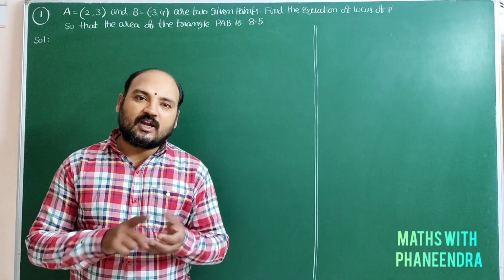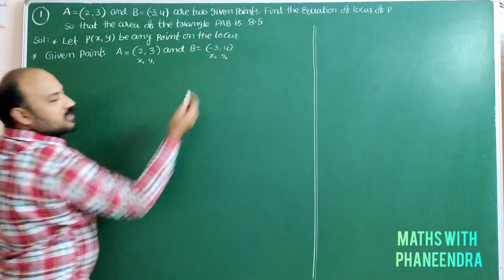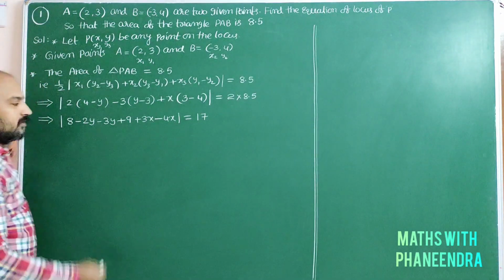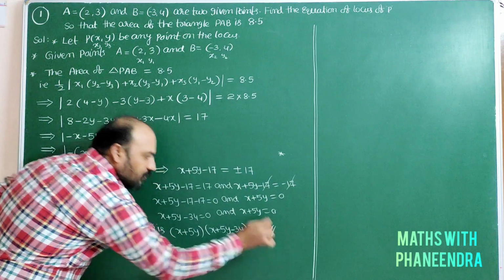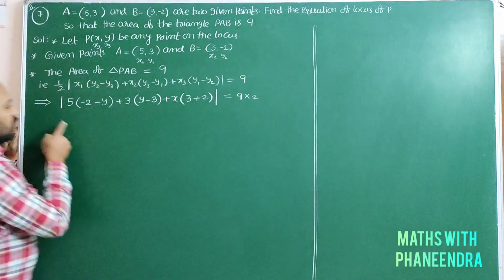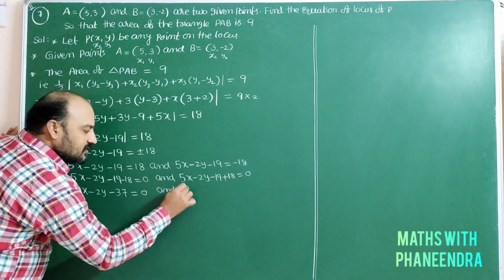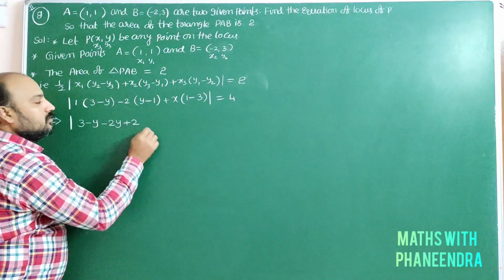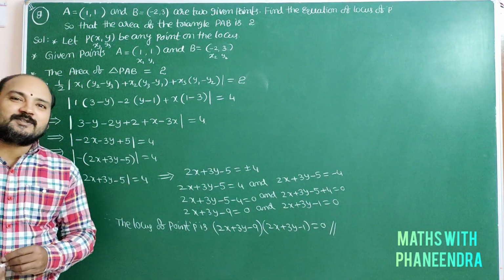LOCUS-04 Problems based on the area of the triangle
LOCUS Problems based on the area of the triangle